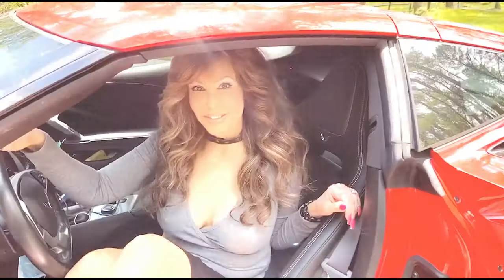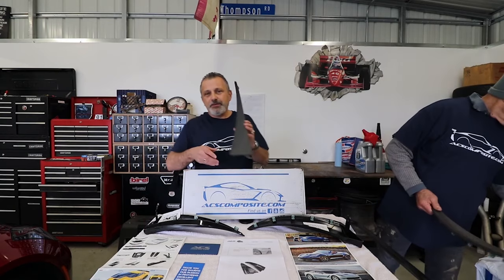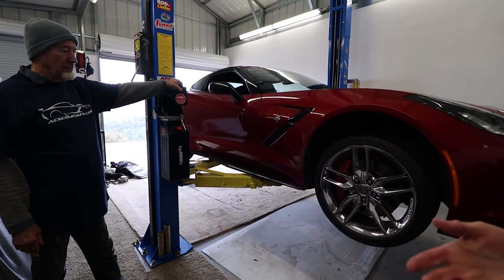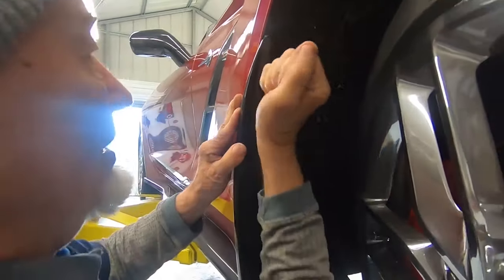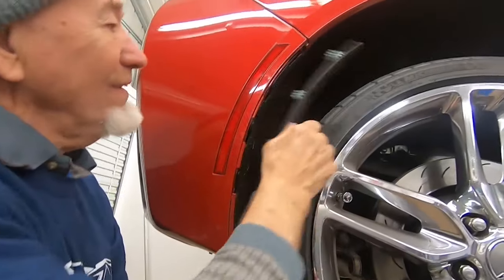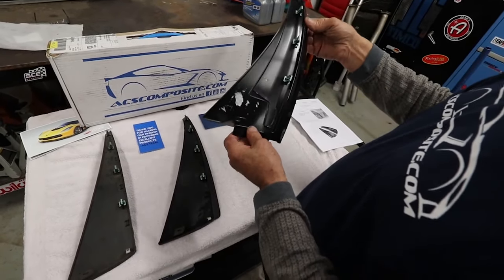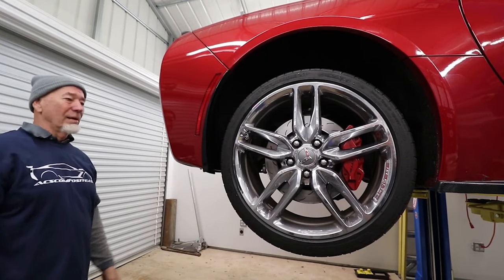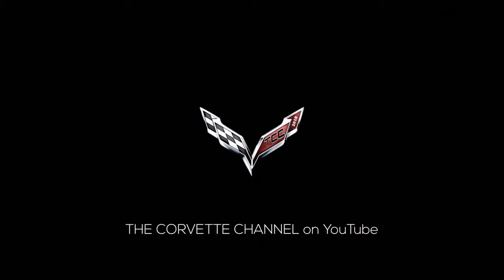How to Install Front and Rear XL Rock Guards from ACS on a C7 Corvette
Today's Video We show you how to Install Front and Rear XL Rock Guards from ACS on a C7 Corvette.
I made this video a long time ago when the channel was very small and I am sure a lot of the new viewers have not seen this. I hope you enjoy it!!